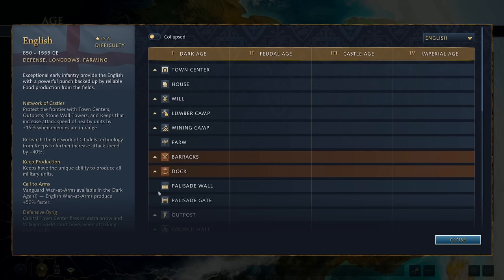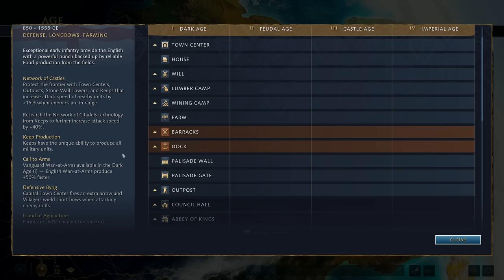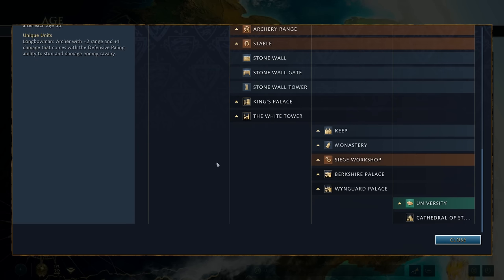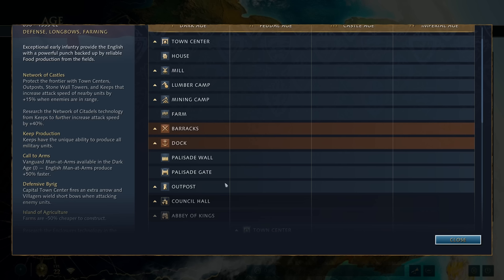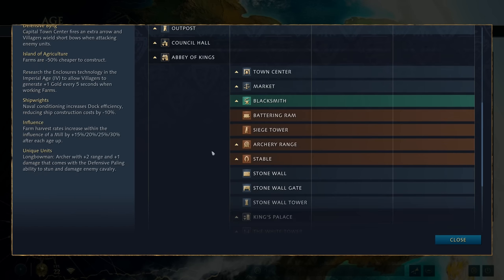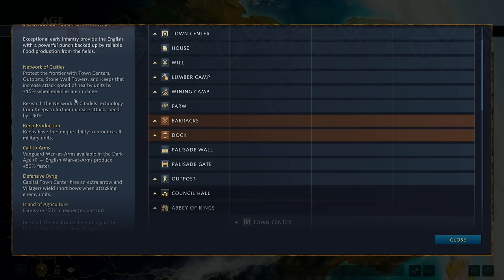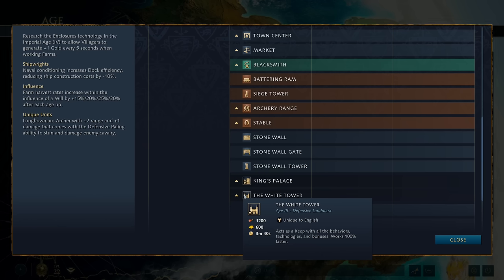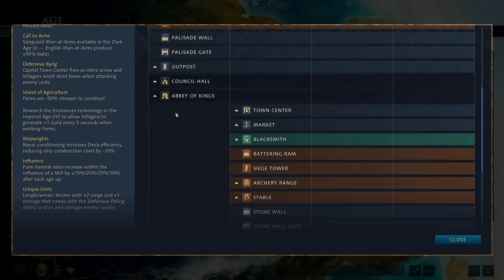The Future Of English Is The White Tower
Age of Empires 4 (AoE4) has two new civilizations! The Malians & the Ottomans are now available and free to play!